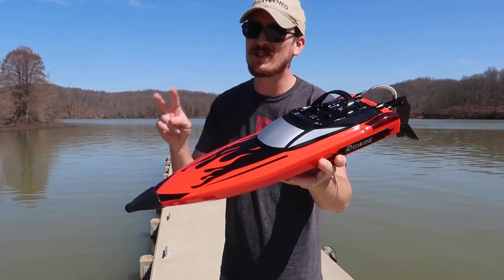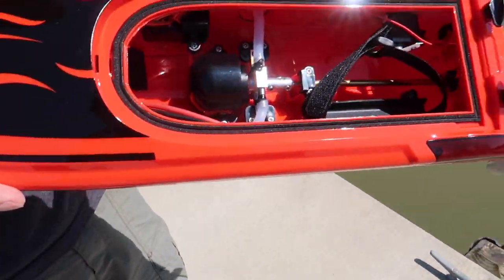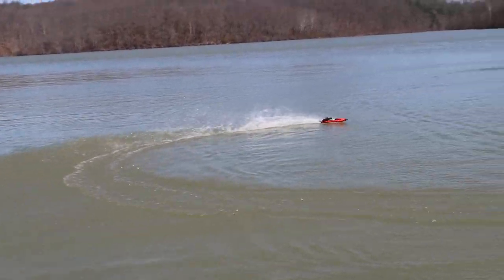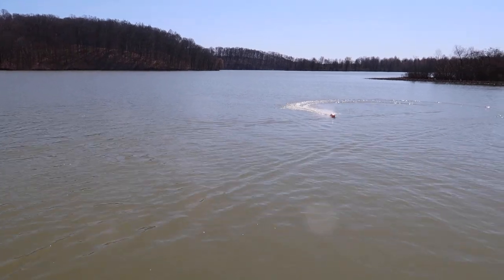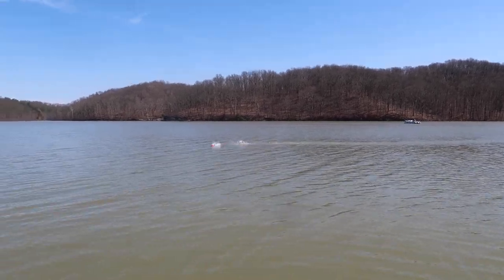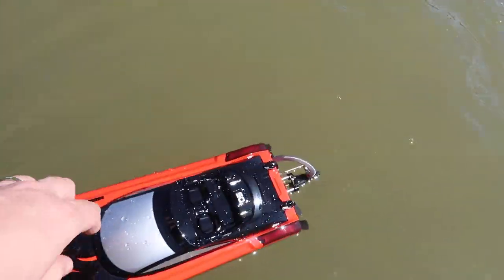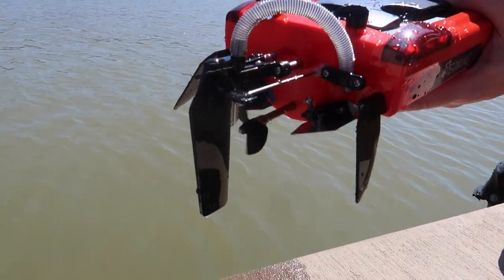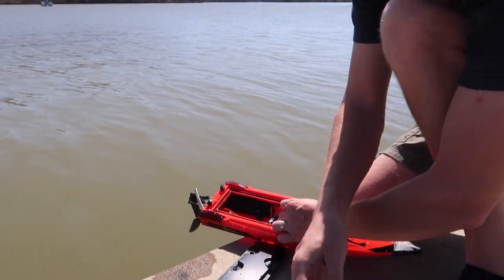NEW Budget RC Speed Boat w/ LEDs! - Eachine EBT05 RTR RC Boat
This is the brand Eachine ebt05 rc speed boat!  This is a budget friendly and fast rc boat.  This rc boat also has lights which will make for some awesome night driving.  We had a lot of fun with this boat!